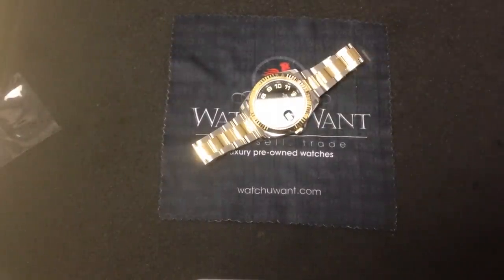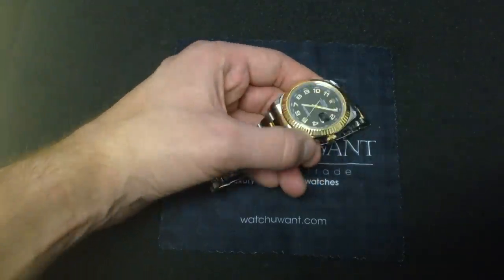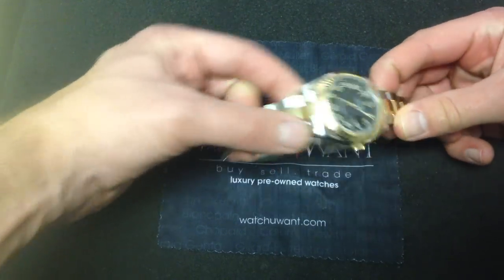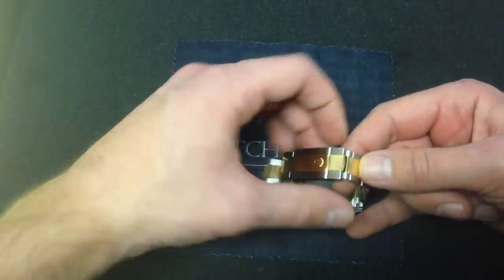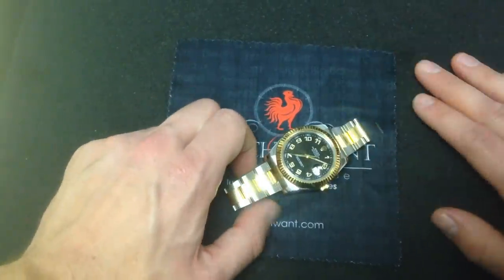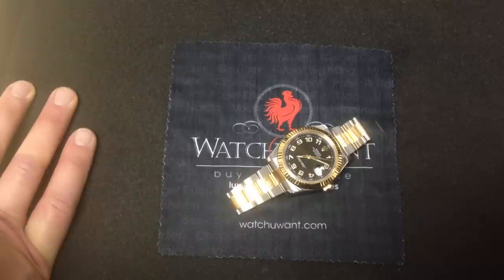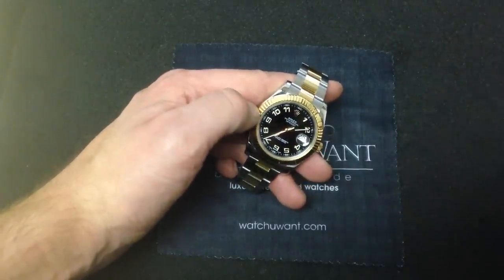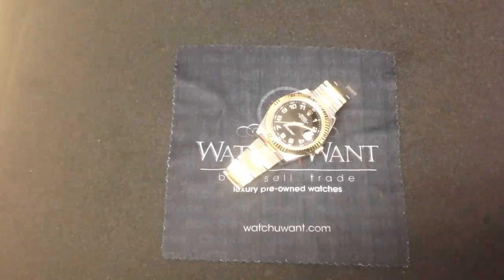Rolex Datejust II 116333 Luxury Watch Review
The Rolex Datejust is timeless. The Rolex Datejust 2 is timeless and timely at the same time. OK, *time* for an explanation. Rolex's Datejust II is the 2009-present update of the classic new-for-1946 Oyster Perpetual Datejust.

The DJII combines the essential lines of the original Datejust, its automatic movement, and the magnified "jump" date with a 41mm case that can go blow-for-blow with larger modern luxury watches.

This Rolex Datejust II 116333 demonstrates just how versatile the Datejust II lineup can be. While I've reviewed Datejust II models before, a quick look at the previous videos demonstrates just how greatly the look and character of this watch varies between references.

The best models from Rolex nail their basic proportions in the design phase then offer collectors a broad range of materials, colors, bezels, numerals, bracelets, and dials to tailor their dream watches. With a Rolesor gold/steel combo, a fluted bezel, lacquered gloss black dial, and applied gold Arabic numerals, this Datejust II 116333 cuts a more formal profile than its sportier steel counterparts.

At 41mm, the Datejust II boasts more wrist presence than the 36mm Datejust or the related 35mm Rolex Date. The DJII has the dial real estate to carry full Arabic numerals and a "Cyclops Eye" date magnifier without appearing crowded. The result is an imposing look that never becomes busy or imbalanced.

Light metal and a dark dial is the classic power combo on a luxury watch, and the addition of full gold numerals gives this Datejust II the visual impact to punch way above its weight. Forget Omega and Breitling: this Datejust II is gunning for Audemars Piguet Royal Oaks, Patek Philippe Calatravas, and Cartiers of all descriptions.

Inside, the classic Rolex 3136 "perpetual" automatic beats away with durability and accuracy. The latest variant of the evergreen Cal. 3135 features Rolex's latest Paraflex shock absorbers and Parachrom Blue hairspring. Both features contribute to the resilience of this COSC Swiss chronometer when magnetism, shock, and temperature variation attempt to break the Rolex's stride. With a 50-hour power reserve, this is a set-it-and-forget-it machine for daily use.

thewatchbox.com is pleased to offer this Rolex Datejust II 116333 with full boxes, manuals, and extensive factory accessories. Watch enthusiasts who love the look of the classic Rolex Datejust but long for a modern case size are in luck this holiday season. Video and content by Tim Mosso.